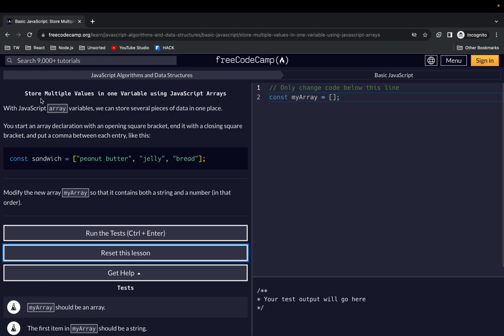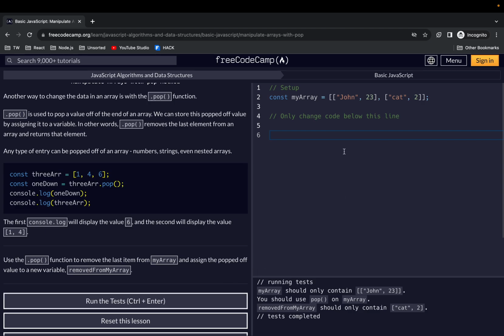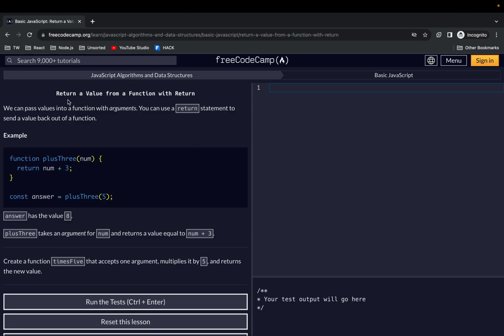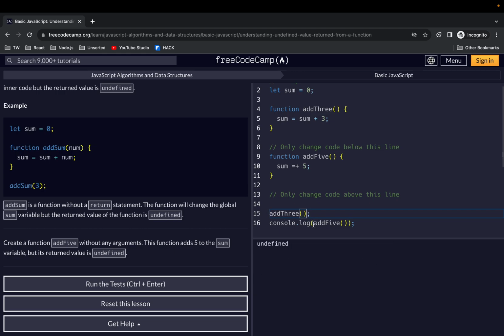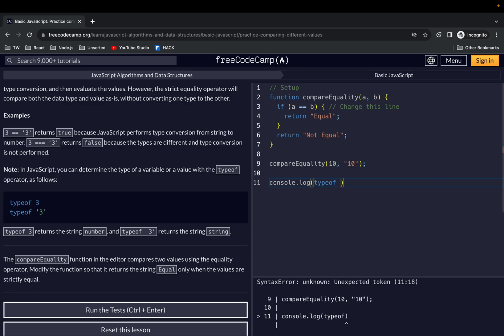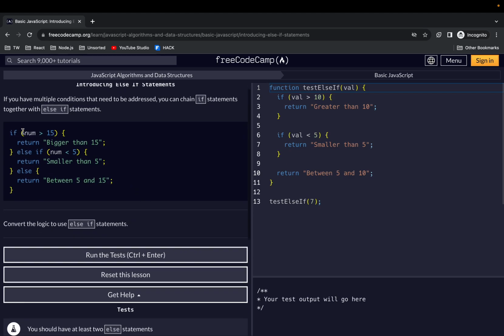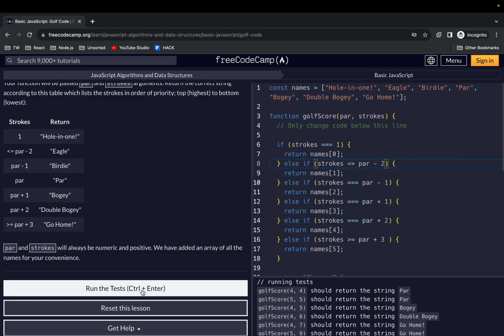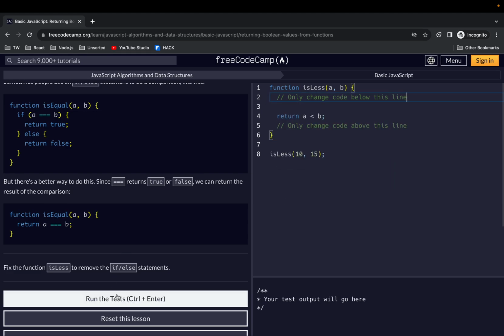FreeCodeCamp JavaScript Walkthrough | JavaScript Basics - Part 2 of 3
00:00:00 Intro
00:00:25 Store multiple values in one variables - JS Arrays
00:03:18 Access Array Data With Indexes
00:05:07 Modify Array Data With Indexes
00:06:59 Access Multi-Dimensional Arrays With Indexes
00:09:05 Manipulate Arrays With push Method
00:11:08 Manipulate Arrays With pop Method
00:13:19 Manipulate Arrays With shift Method
00:14:50 Manipulate Arrays With unshift Method
00:16:21 Shopping List
00:18:03 Write Reusable JavaScript with Functions
00:21:46 Passing Values to Functions with Arguments
00:26:04 Return a Value from a Function with Return
00:28:01 Global Scope and Functions
00:31:00 Local Scope and Functions
00:33:54 Global vs Local Scope in Functions
00:36:13 Understanding Undefined Value returned from a Function
00:39:25 Assignment with the Returned Value
00:41:02 Stand in Line
00:44:07 Understanding Boolean Values
00:45:18 Use conditional Logic with If Statements
00:47:55 Comparison with the Equality Operator
00:49:48 Comparison with the Strict Equality Operator
00:51:20 Practice comparing different values
00:53:09 Comparison with the Inequality Operator
00:54:08 Comparison with the Strict Inequality Operator
00:54:53 Comparison with the Greater Than Operator
00:55:51 Comparison with the Greater Than or Equal To Operator
00:56:32 Comparison with the Less Than Operator
00:57:05 Comparison with the Less Than or Equal To Operator
00:57:35 Comparisons with the Logical And Operator
01:00:08 Comparisons with the Logical Or Operator
01:03:05 Introducing Else Statements
01:04:03 Introducing the Else If Statements
01:05:12 Logical Order in If Else Statements
01:10:09 Chaining If Else Statements
01:12:19 Golf Code
01:18:16 Selecting from Many Options with Switch Statements
01:21:20 Adding a Default Option in Switch Statements
01:23:55 Multiple Identical Options in Switch Statements
01:26:13 Replacing If Else Chains with Switch
01:28:53 Returning Boolean Values from Functions
01:30:19 Return Early Pattern for Functions